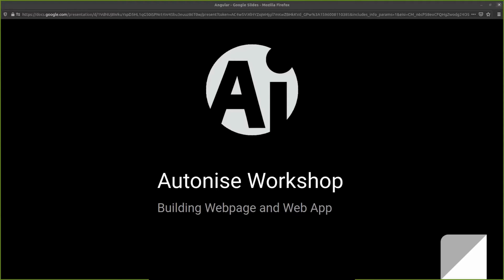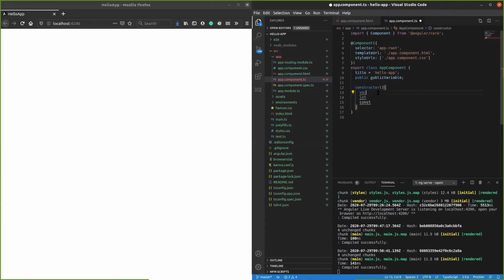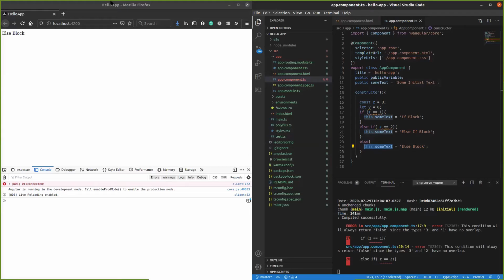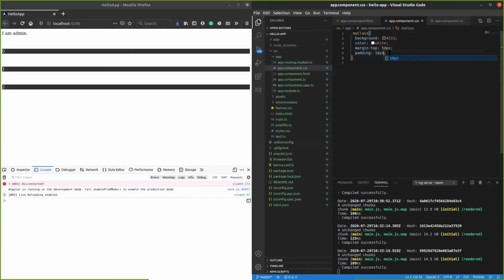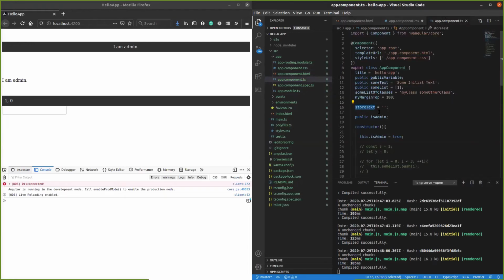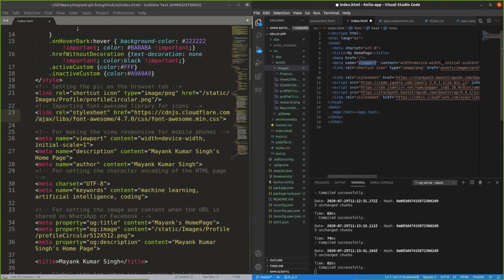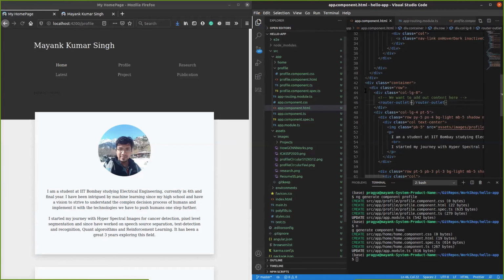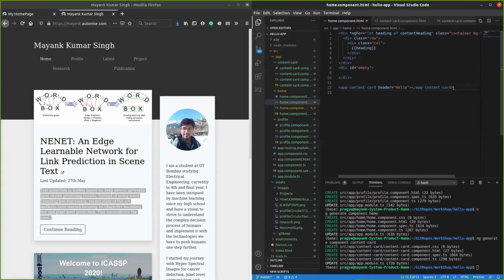05 ANGULAR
Welcome to the Autonise Workshop on learning Web Dev with Angular!
We will be learning how to create an Ionic Project and convert that to an android app in this session.

Happy Coding!!

Create New Angular App:

ng new hello-app
cd hello-app      -- no need to run
ng serve --open
Installation:

If you have any doubts, ask in the comment section!